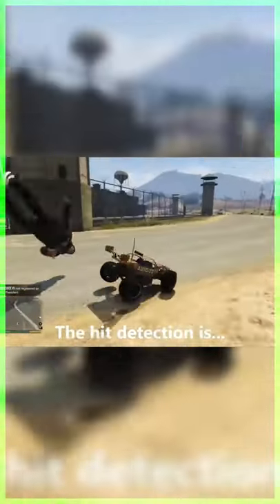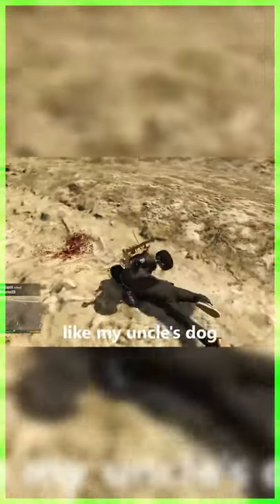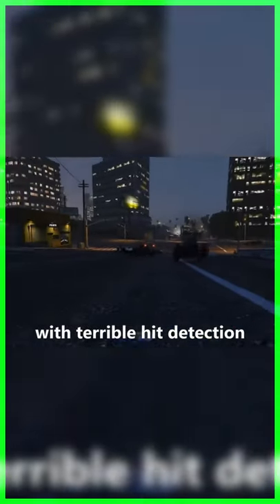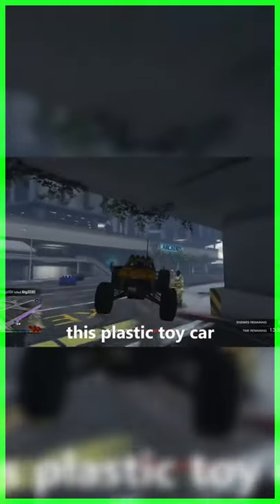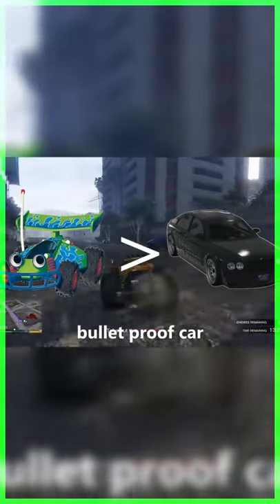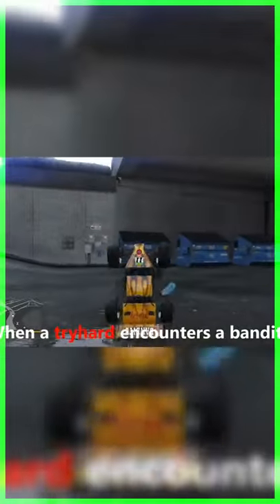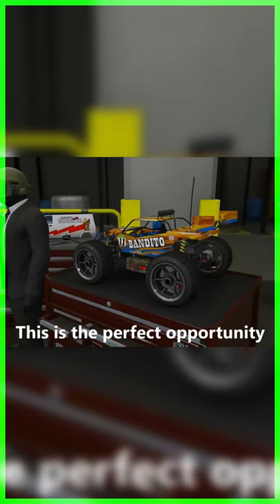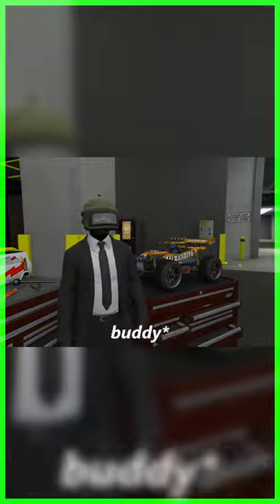The Wacky World of the Rc Bandito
Astro Soup truly was a RC Car Salesman in the Gta Online world... this review sold more rc banditos than ever before.
 He showed us how spending millions on a toy car would be worth it. This was an in depth guide to the Rc Bandito on Gta Online. He showed us how much fun it is to troll salty tryhards on this dieing game. Even players in Godmode on Gta Online can be trolled with this thing.

This is a tribute to Astro Soup. Gone but not forgotten. He was arguably one of the greatest Gta Online youtubers that existed. October 24, 2020 with out warning Astro Soups youtube was deleted.
  I have a few Astro Soup videos still so I figured I will upload them for the community to remember the good days when we had a heroic man named Astro among us on youtube.

Original Description / information about video
Meet the RC bandito (GTA V Online)
858,797 views published Feb 9, 2019

I spent every last penny I had on this plastic toy. I can't afford rent, my family may go hungry, and the bank took my car. Was it worth it? yeh.

Ｈｅｎｋｋｉ - Ｗｏａｈ (Lo-Fi Remix of Crash Bandicoot theme originally composed by Josh Mancell)
Heart and Soul Trap Remix - CNXHYPE (Originally composed by Hoagy Carmicheal and Frank Loesser)

Special thanks to Nitrix Warlord for letting me his PVP clips